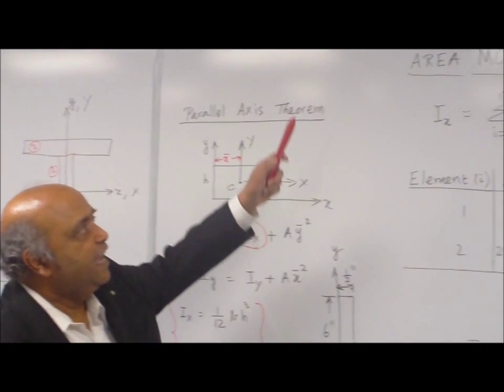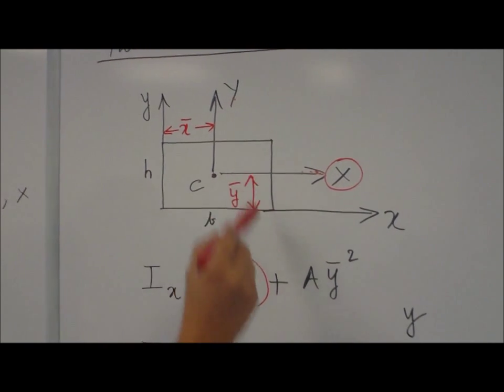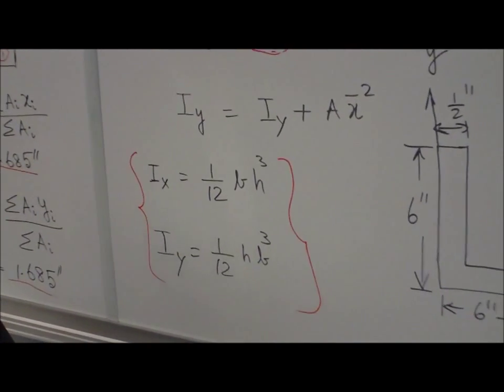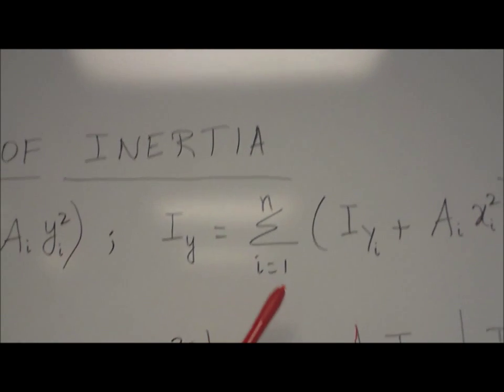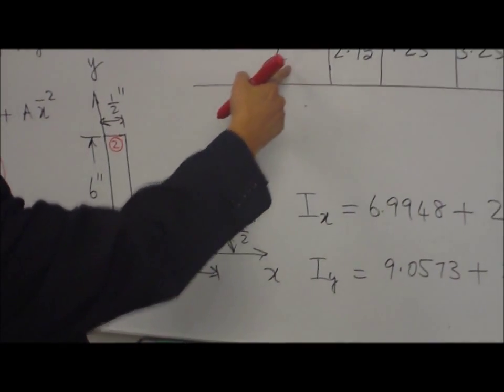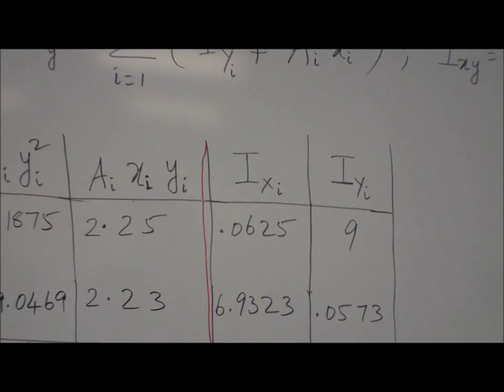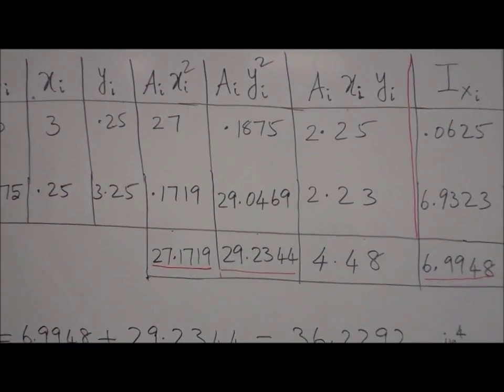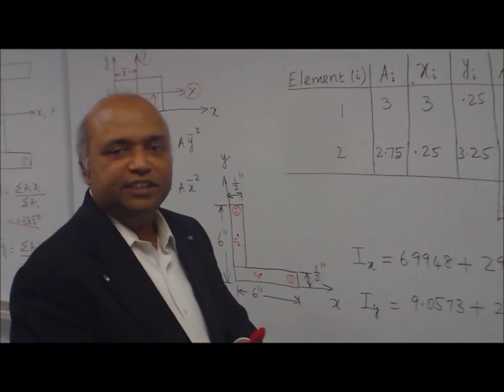Area Moment of Inertia